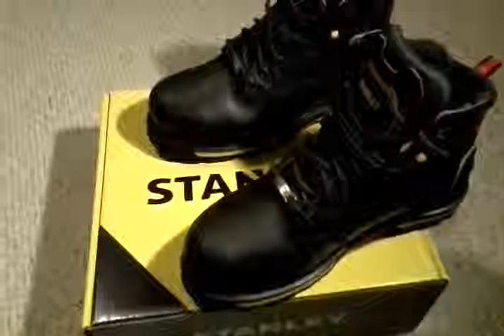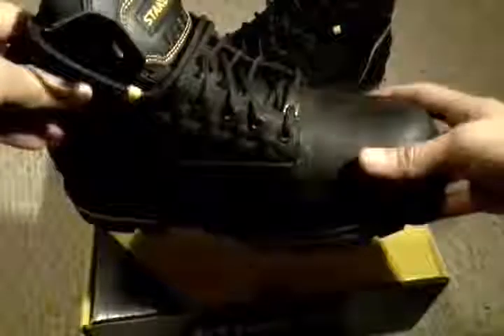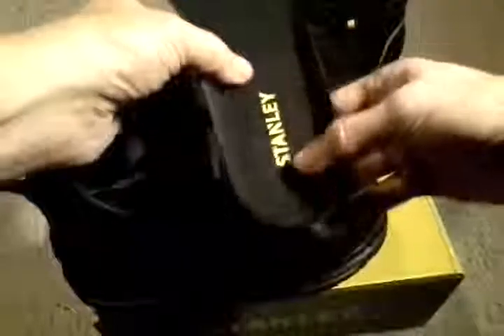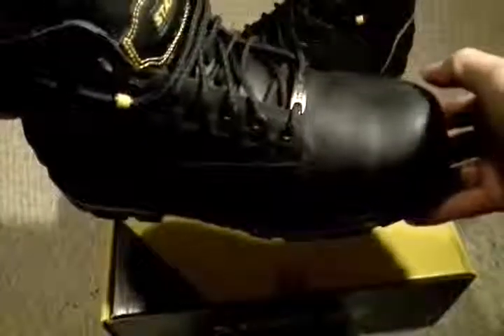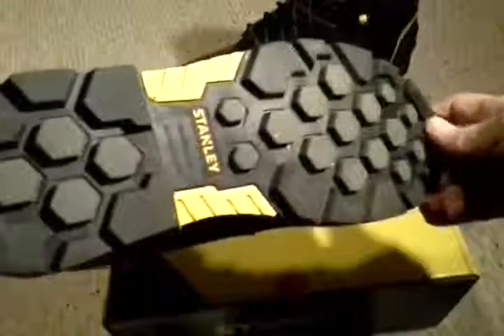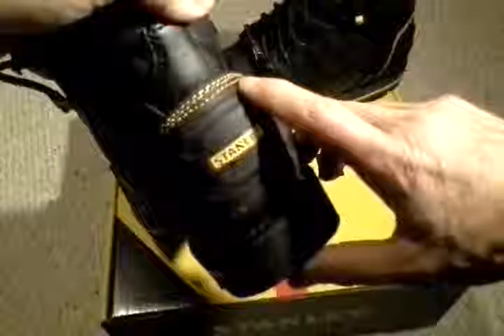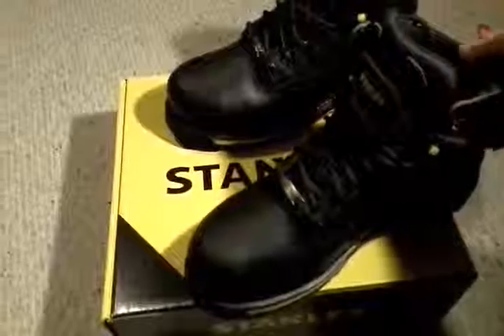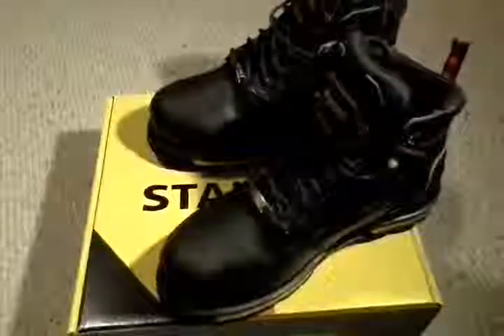Stanley Men's Secure 6 Inch ST Safety Work Boot Review